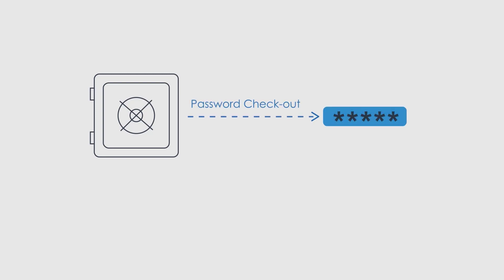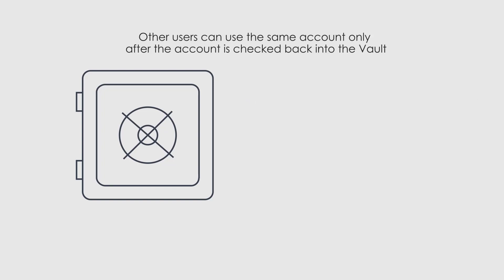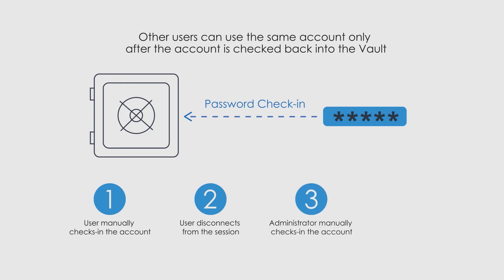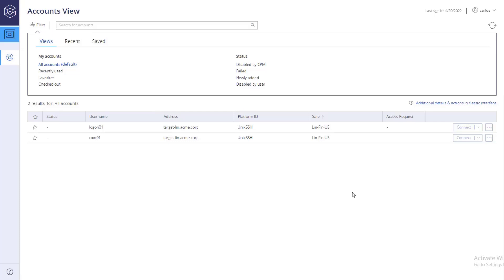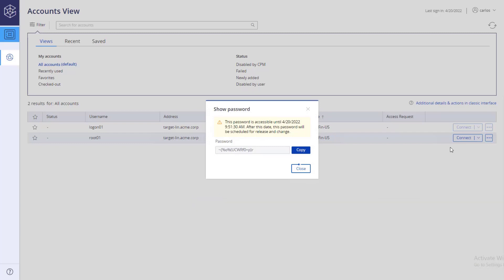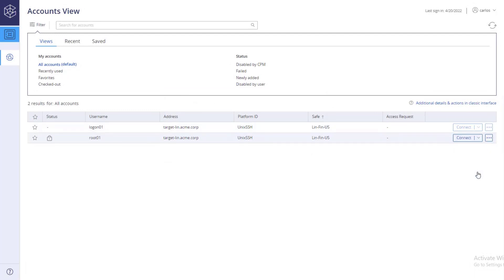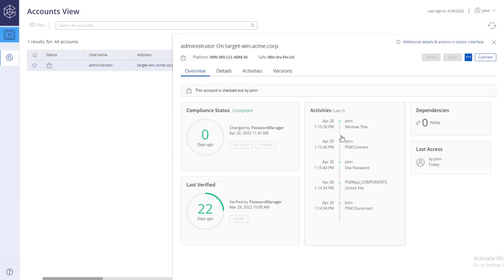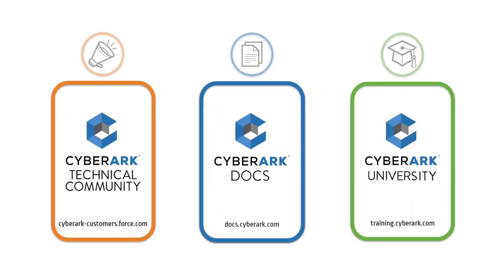Connect to Targets When Account Check-out and Check-in is Enforced | CyberArk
Find out how to use the CyberArk web portal (PVWA) to connect to targets when account check-out and check-in is enforced.  CyberArk enables organizations to check out a password so no other users can retrieve or use the password at the same time. After the user has used the password it must be check back into the Vault before other users can retrieve it.  This ensures exclusive usage of the privileged account enabling full control and tracking for the password.